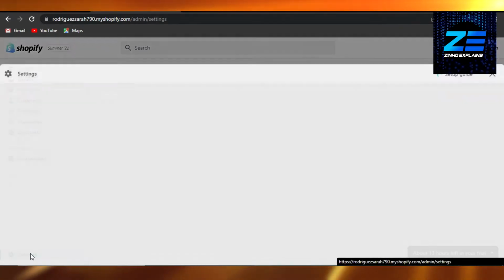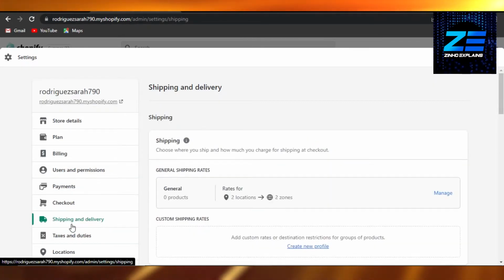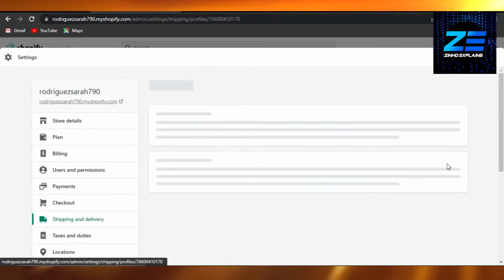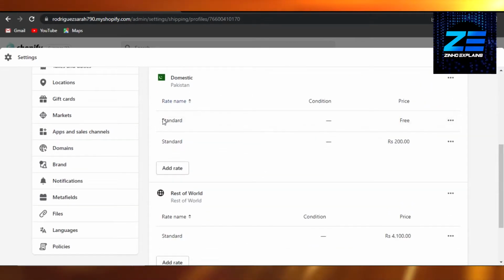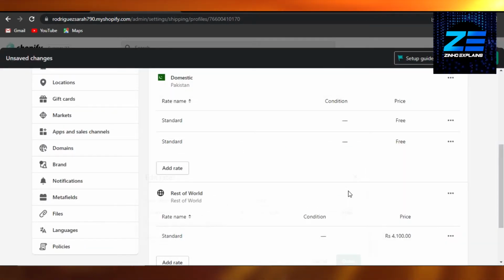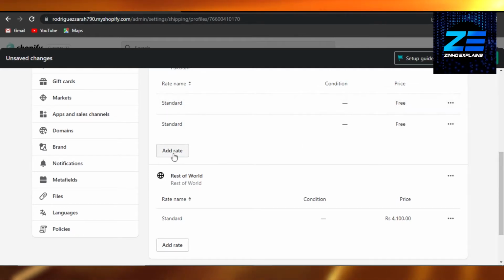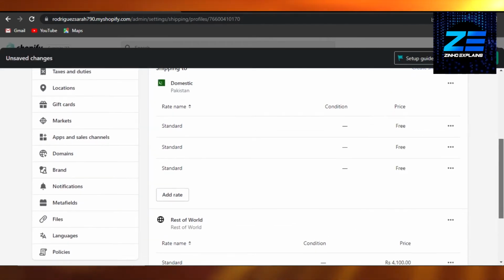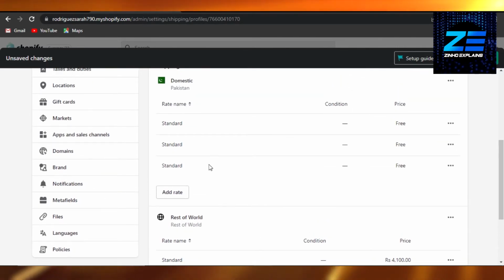How To Add Free Shipping On Shopify 2026 (UPDATED WAY)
In this video I show you How To Add Free Shipping On Shopify. It is really easy to do and learn to do it in just a few minutes by following this super helpful tutorial to get a better understanding of everything.